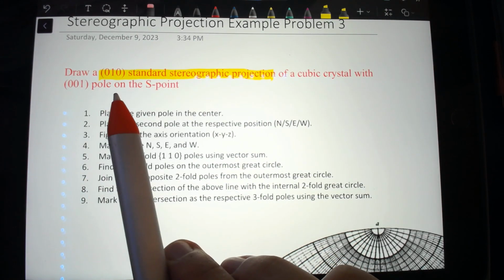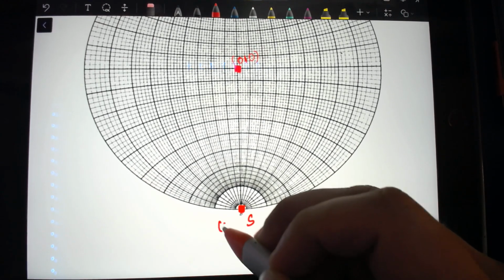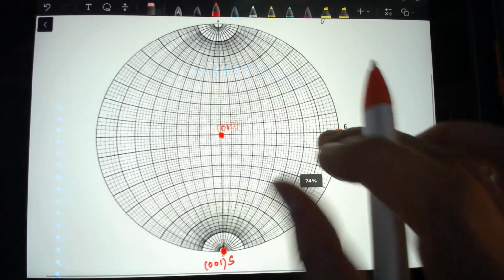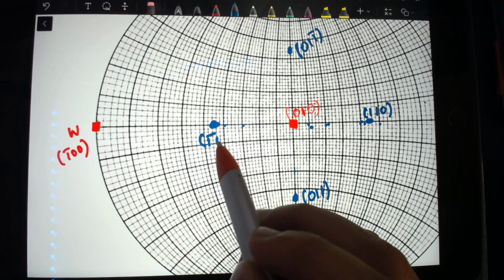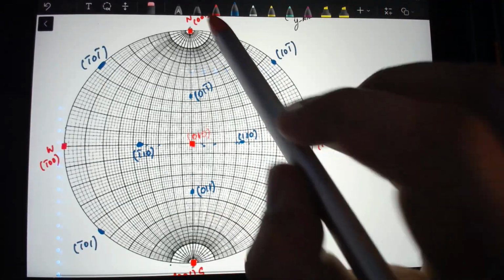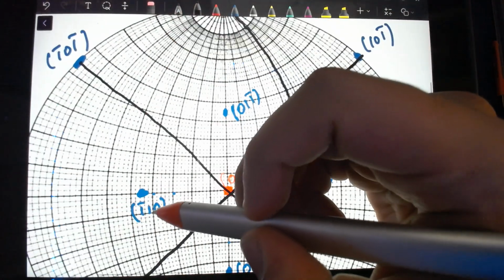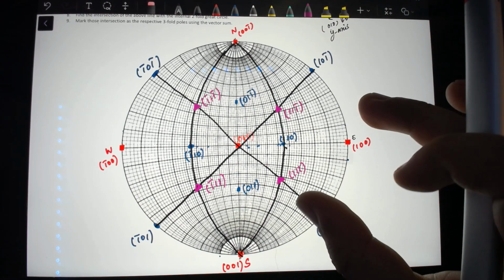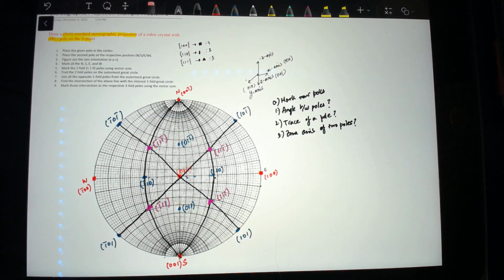MSE 331 - Standard Stereographic Projection - Example Problem 3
Problem: Draw a (010) standard stereographic projection of a cubic crystal with (001) pole on the S-point

Steps:
 1. Place the given pole in the center.
 2. Place the second pole at the respective position (N/S/E/W).
 3. Figure out the axis orientation (x-y-z).
 4. Mark all the N, S, E, and W.
 5. Mark the 2 fold {1 1 0} poles using vector sum.
 6. Find the 2 fold poles on the outermost great circle.
 7. Join all the opposite 2-fold poles from the outermost great circle.
 8. Find the intersection of the above line with the internal 2-fold great circle.
 9. Mark those intersections as the respective 3-fold poles using the vector sum.